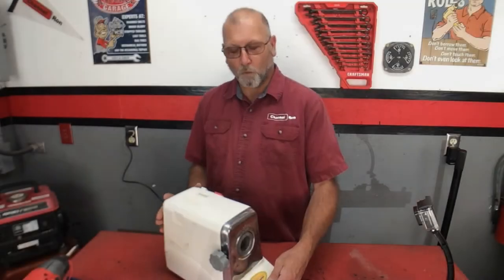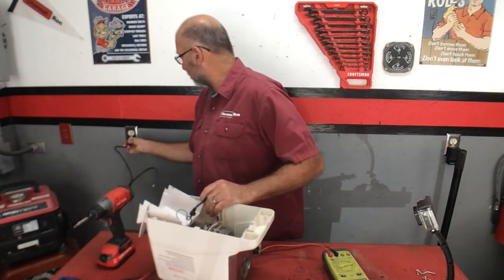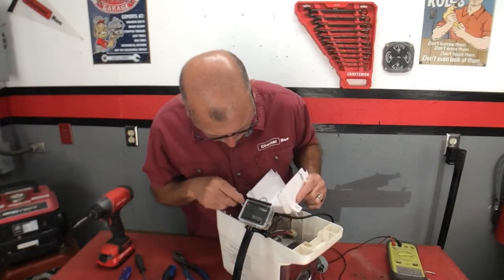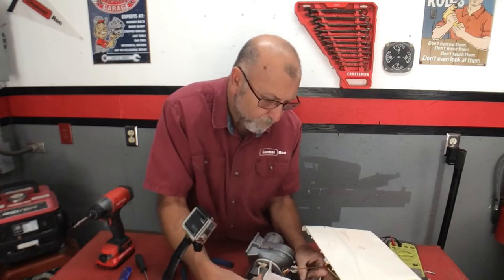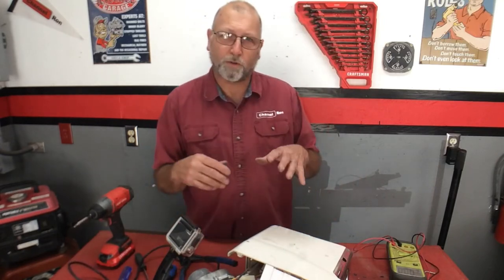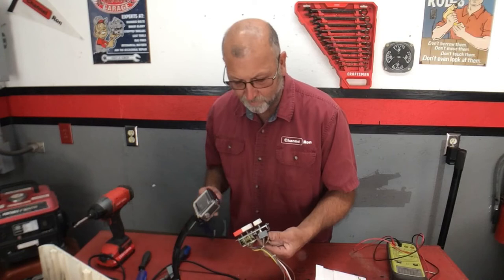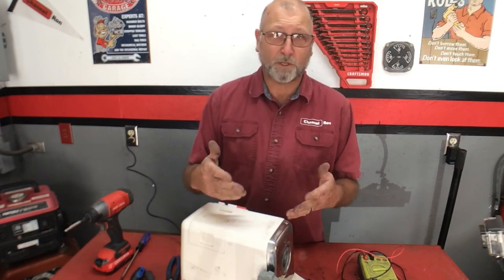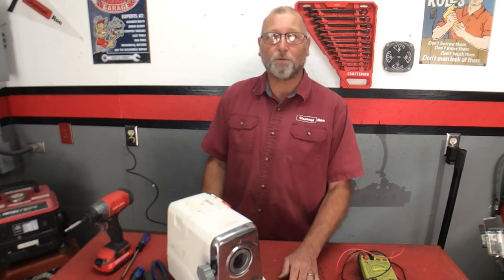How to Fix Meat Grinder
How to repair Meat Grinder: Pretty simple to fix once I found the problem. Always use caution when dealing with electricity, had a problem with B-Cam so I could not show multimeter leaders testing the 120 AC. I Found what looks like the same thing from amazon

ALFA International MC5 Meat Grinder
Sunmile SM-G50 ETL Electric Meat Grinder

Tool:
Screwdriver Set
CRAFTSMAN 20V MAX* Impact Driver

Editing Equipment:
Dell Latitude E6420 Laptop